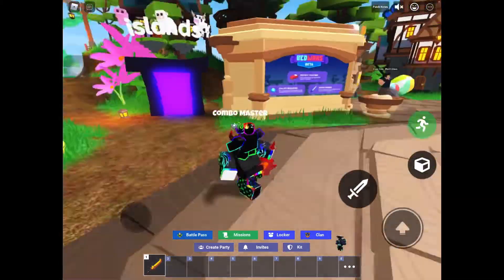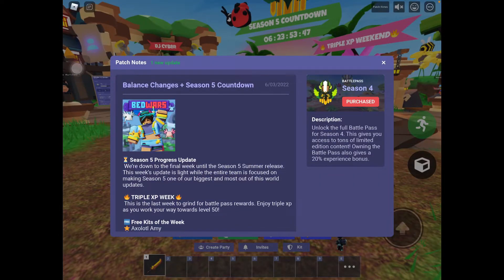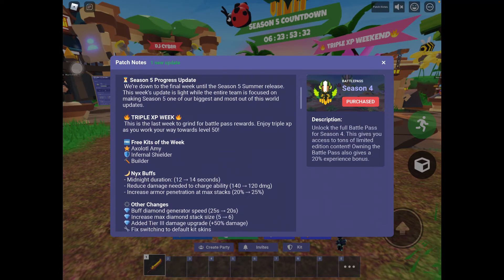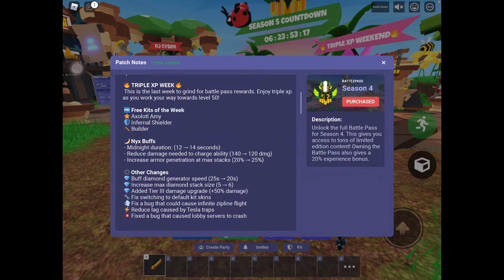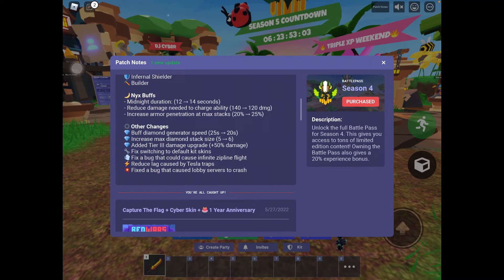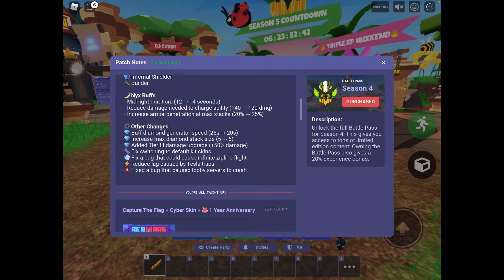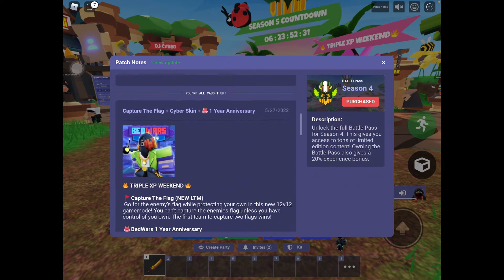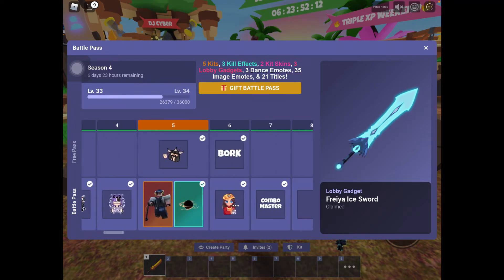New BedWars Update (Roblox BedWars)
New update on bedwars go check it out